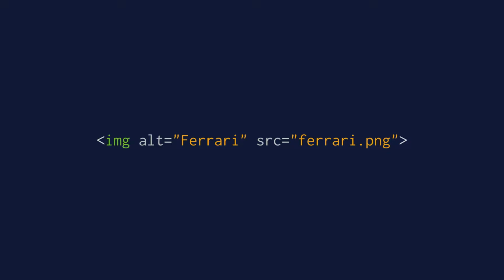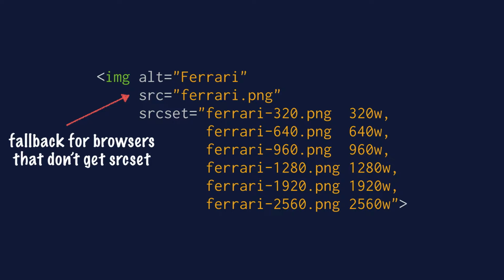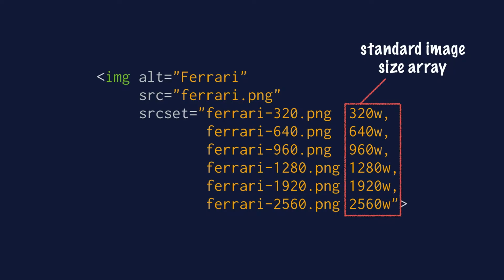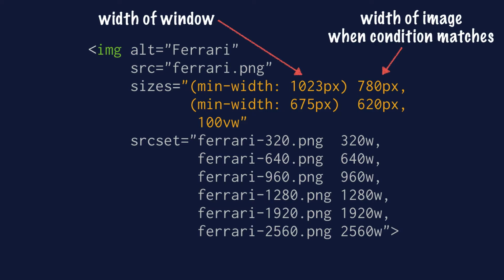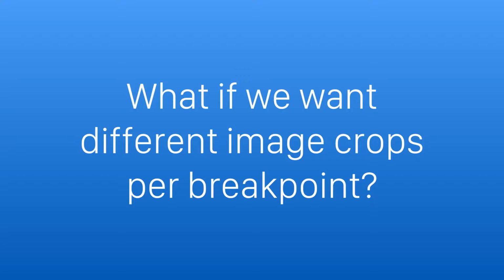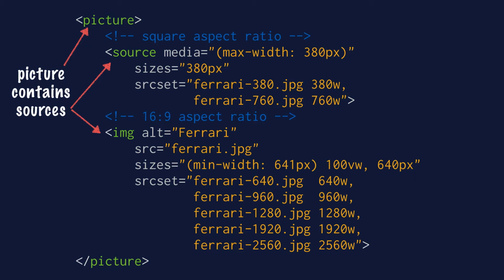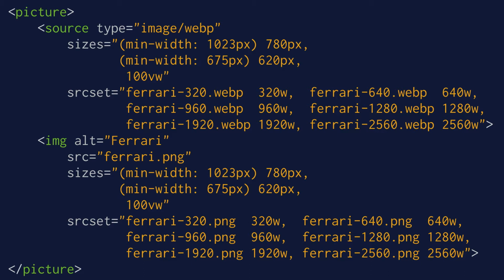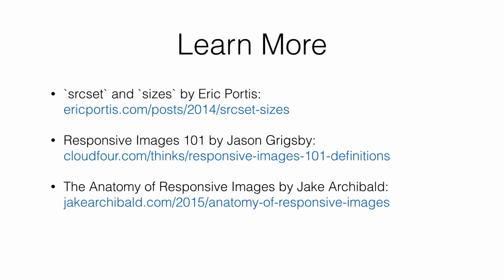Lightning Talk: Responsive Images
Let's talk about the `srcset` and `sizes` attributes, a progressive enhancement technique that allows the browser to choose the best image for the user's device. We'll also talk about the new `picture` element, and how it can be used for more advanced use cases like art direction or supporting new image formats.